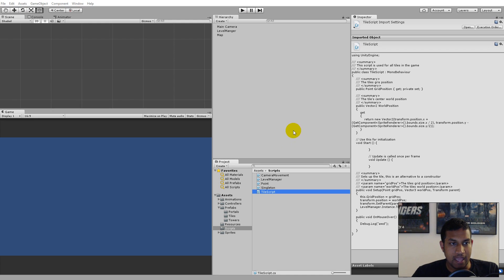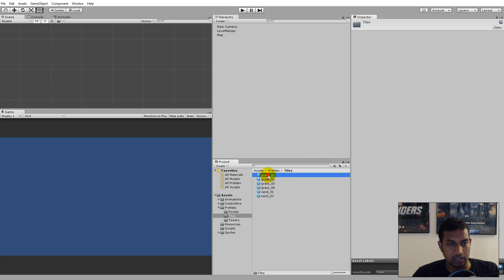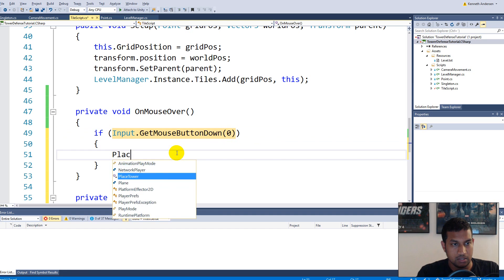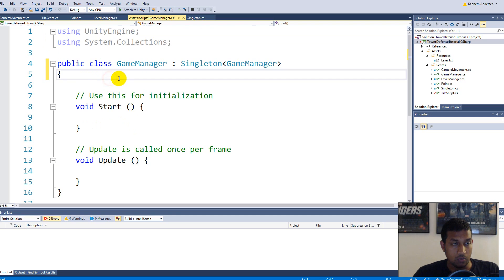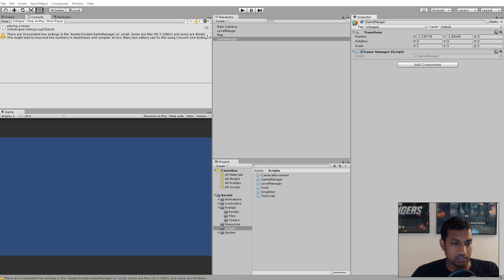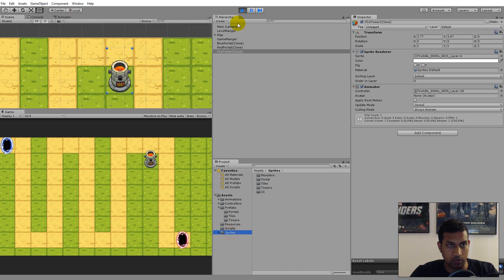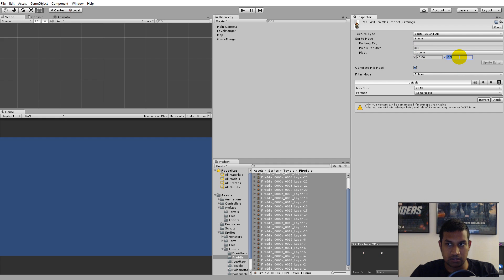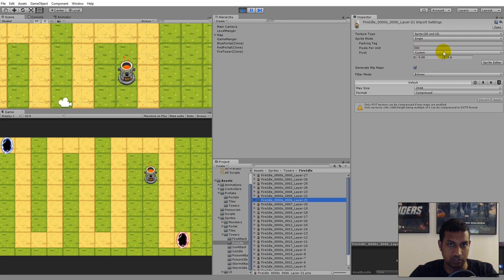5.1 Unity Tower defense tutorial - placing towers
In this part we will be placing the towers.

Project files & Sprites:
You can get the sprites from this page:

Description

Structs
Dictionaries
Stacks
Lambda expressions
ICompareable interface
Operator overloading
Abstract classes
Abstract methods
Inheritance
Constructors
Constructor overloading
Instantiating objects
Virtual methods
Overloading methods
Enumerations
Generics
Design patterns

Singleton
Object pool
Algorithms

Game mechanics